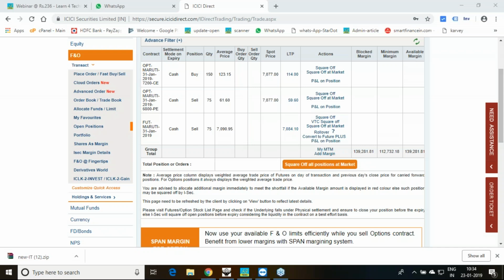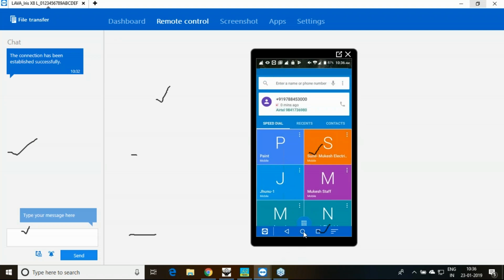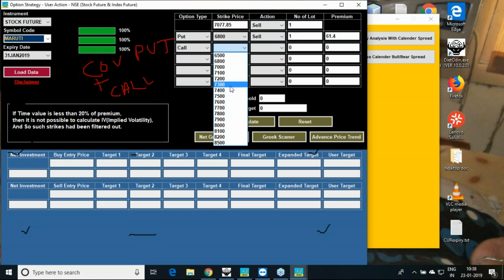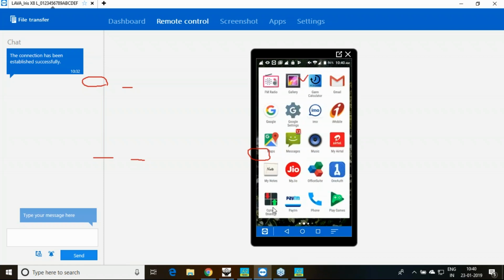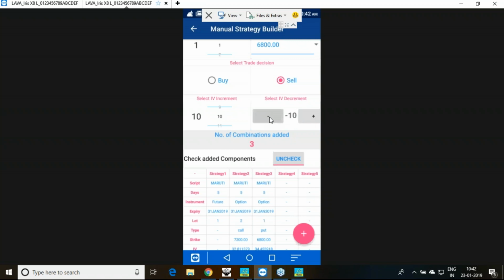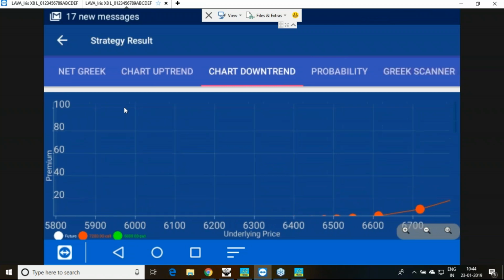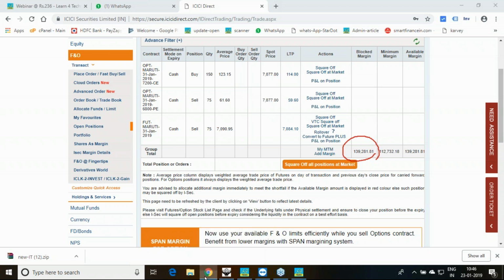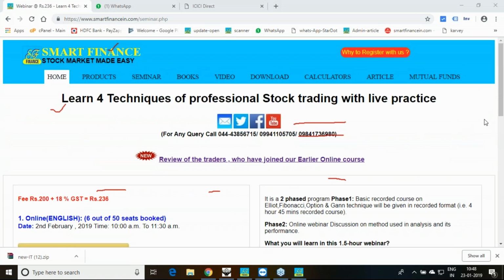Option strategy to initiate in Maruti ahead of its result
Maruti Quarterly result on 25th January
Take Covered put with Multiple call option
1. Sell Future 1 lot
2. Buy 7200 call option 2 lots
3. Sell 6800 put option 1 lot